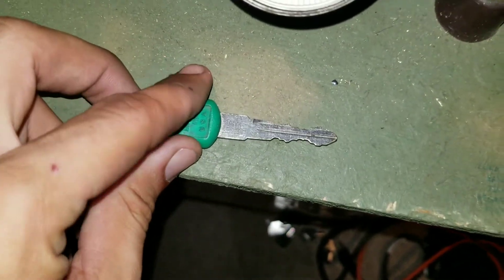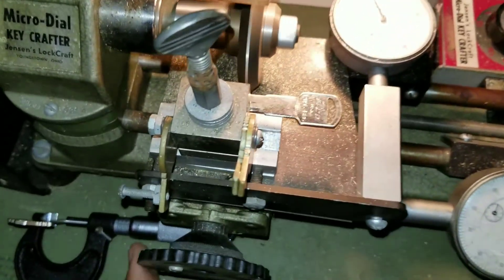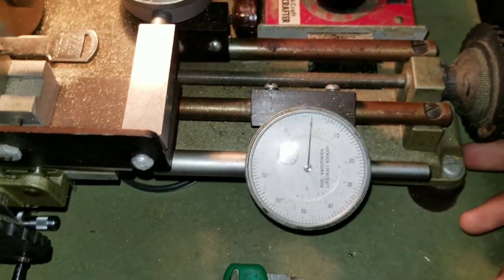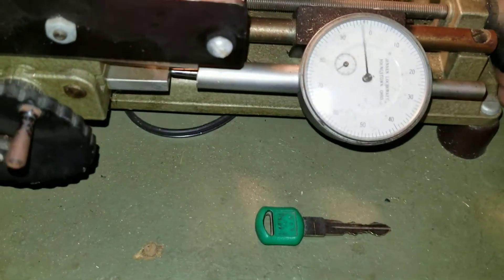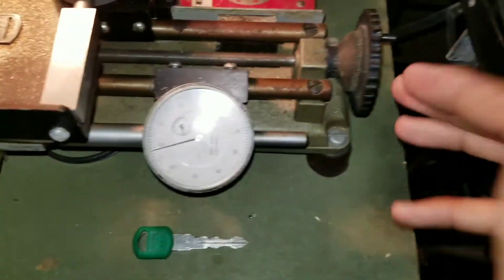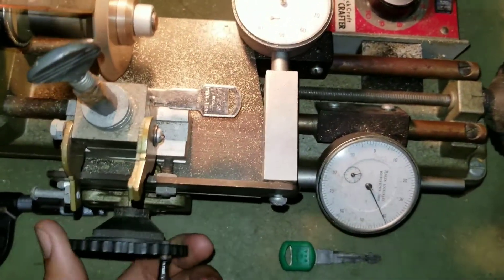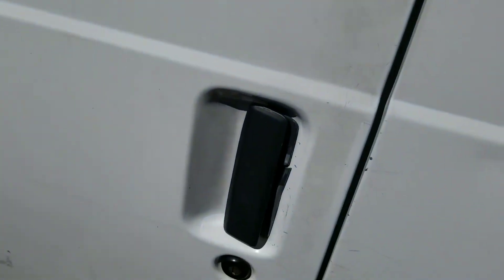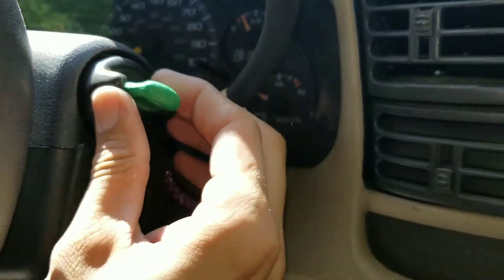ANTIQUE Jensen Micro-DIAL Key Code Origination Machine! TESTing Calibration after REPAIR.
Figured Id make this public: in the name of education. Hope u enjoy a rare look at a rare machine.

Thank you Gary Lewis for the machine.